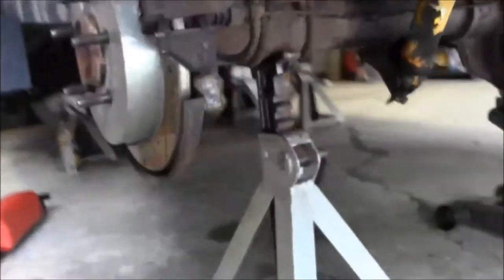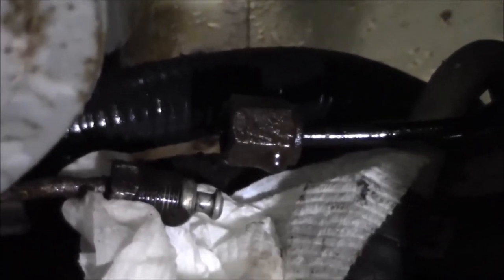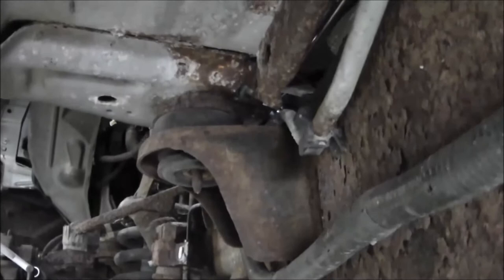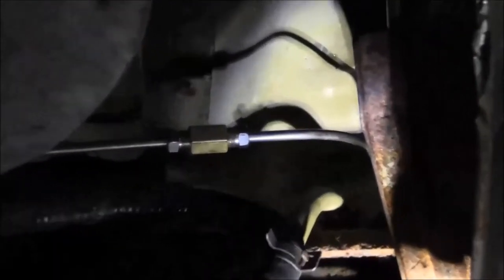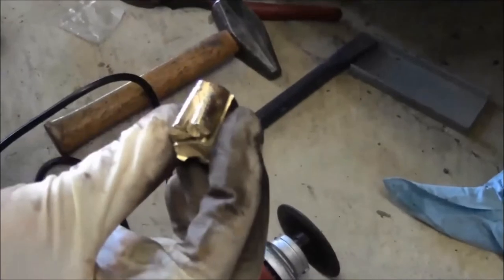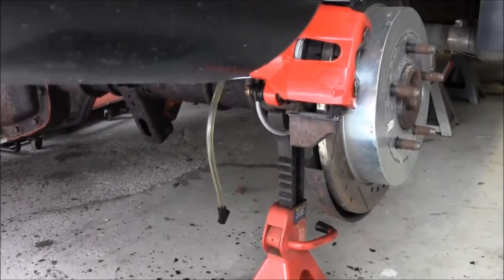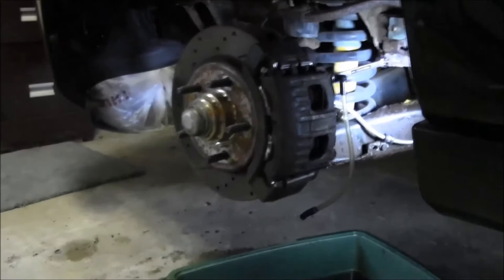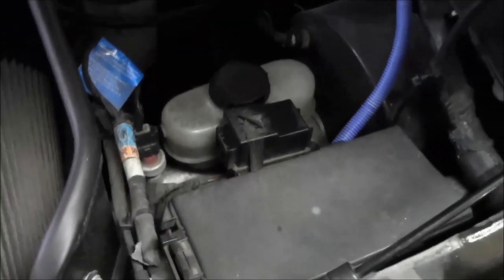2002 Ford F-150 Lightning Brake Lines (Stifflers)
2002 Ford F-150 Lightning Brake Lines (Stifflers)

fwh79 Recommended Garage ARSENAL:
Battery Monitor
Battery Filler
Distilled Water
Professional Battery Hydrometer
Craftsman Mechanic's Tool Set
The 3/8 ratchet I LOVE!!!
Tekton Adapter and Reducer set
Marvel Air Tool Oil
Liquid Wrench Penetrating Oil
Liquid Wrench White Lithium Grease
Liquid Wrench Silicone Spray
Liquid Wrench Lubricating Oil
Aerosol Glass Cleaner
Super Foamy Aerosol Glass Cleaner
CRC Brake Caliper Synthetic Grease
CRC Brake Cleaner
CRC Mass Air Meter Cleaner
ACID Brushes
Mechanix Gloves
Mechanix Impact Gloves
1/2" Drive Torque Wrench
Non-Marring Lug Nut Socket Set
Protect Ya Neck!
Black Site Gloves
3M EYE PROTECTION
3M N95 Respirator with Valve
LIFT (Undisputed Best Ever!) Knee Pads

Stay in shape RAGING BULL